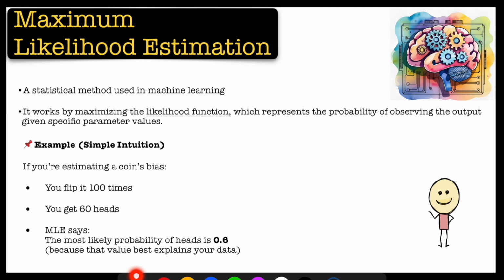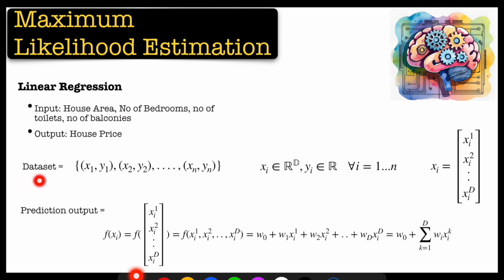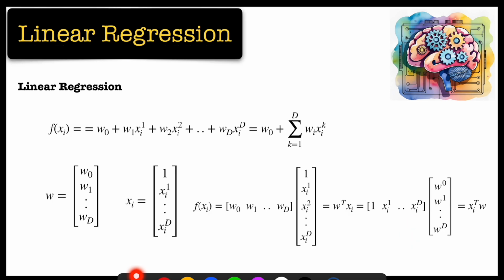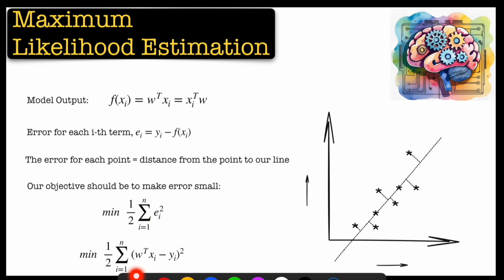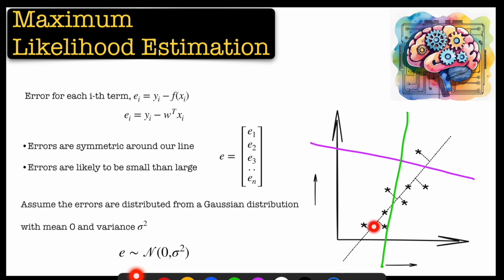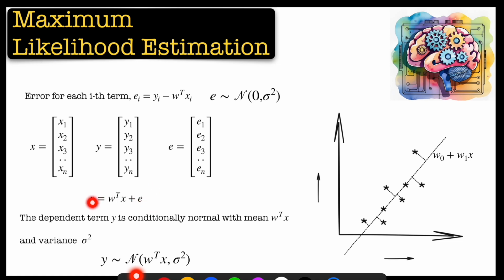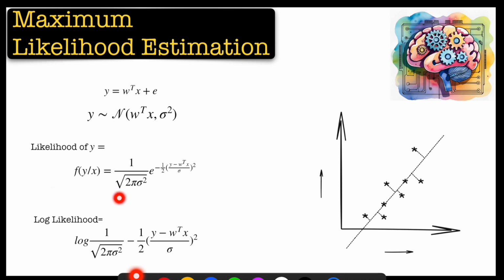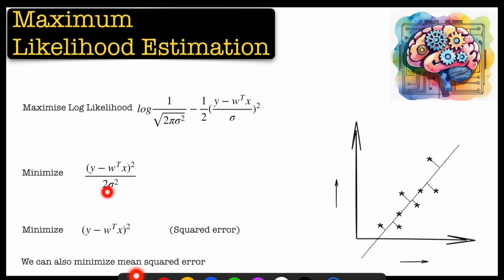Linear Regression Through a Probabilistic Lens | Understanding Maximum Likelihood Estimation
In this video, we dive deep into Maximum Likelihood Estimation (MLE) for linear regression, focusing on the probabilistic viewpoint that explains why the ordinary least squares (OLS) solution emerges naturally from statistical assumptions.

You’ll learn:

How linear regression can be viewed as a probabilistic model

Why assuming Gaussian noise leads directly to the MLE formulation

How to build the likelihood function step by step

The mathematical derivation of the MLE estimator

The intuition behind MLE and how it connects to OLS

When the probabilistic interpretation matters in machine learning

Whether you're learning statistics, machine learning, or data science, this video gives you the conceptual and mathematical clarity needed to understand linear regression at a deeper level.